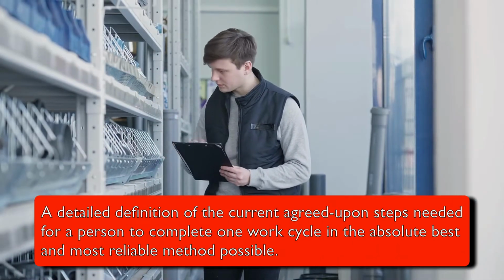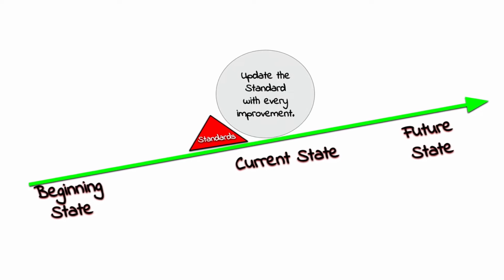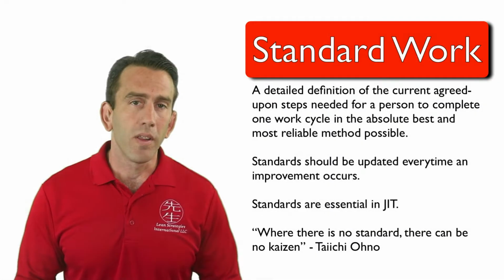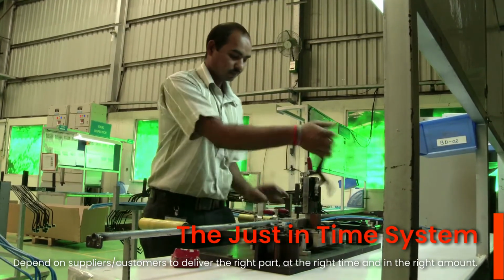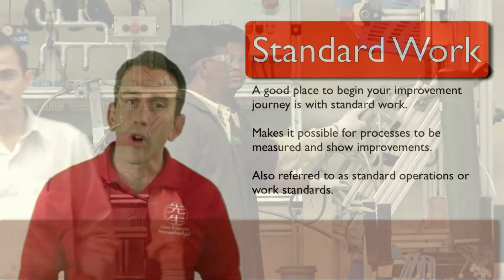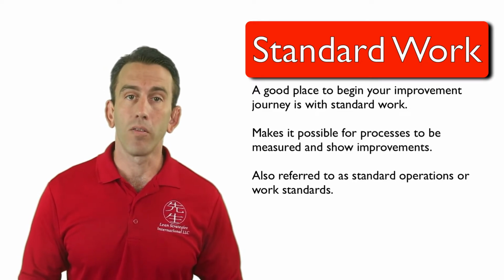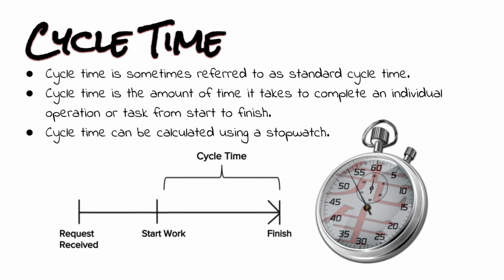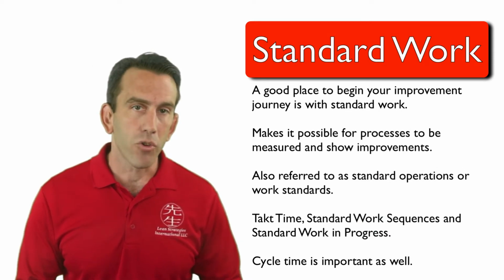Making improvements stick in Just in Time! Intro to Standard Work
Have you ever wondered, why does this problem always seem to appear again?  Or, why doesn’t this improvement seem to stick?  In this module we will look at one of the most important things you can do to make improvements stick, standard work.